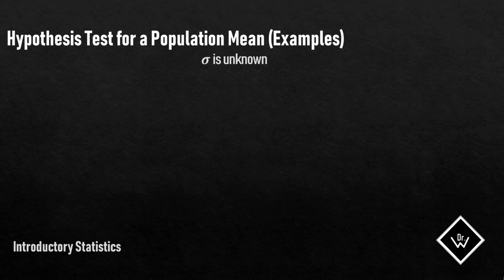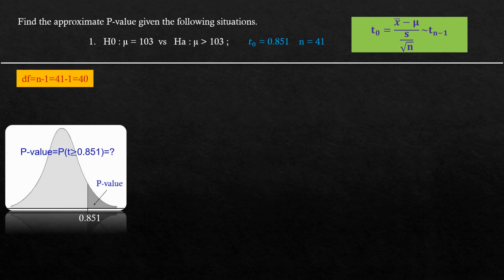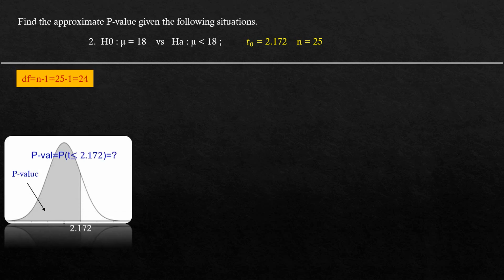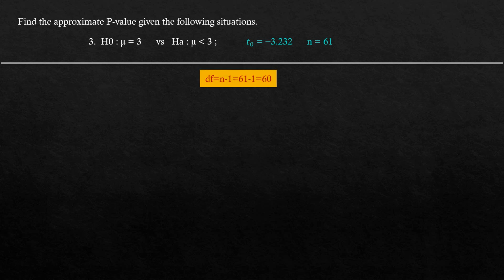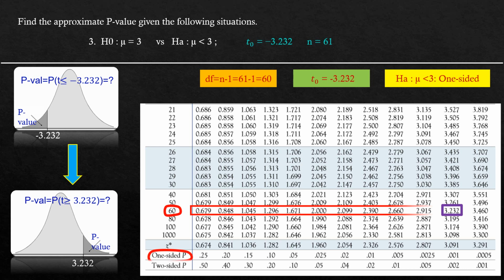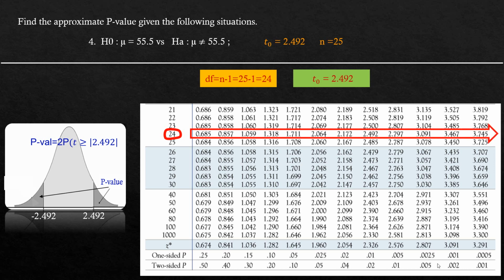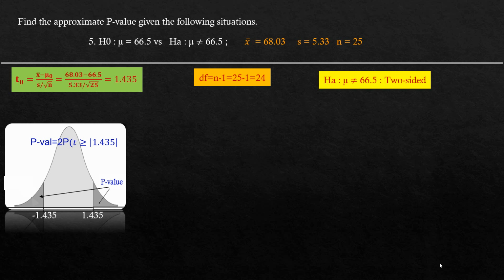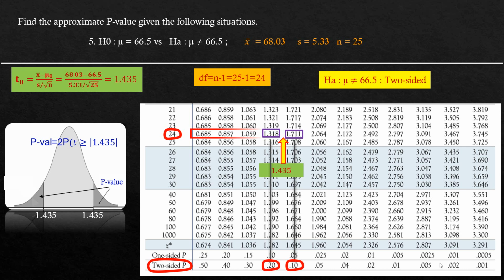Chapter 20(Examples 1)-Find the approximate P-value given the following situations(t-test)